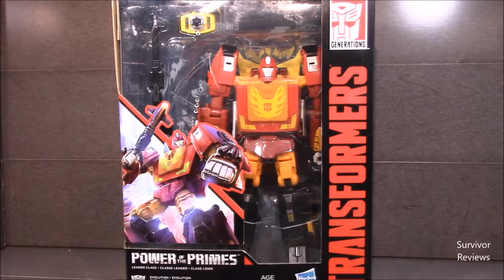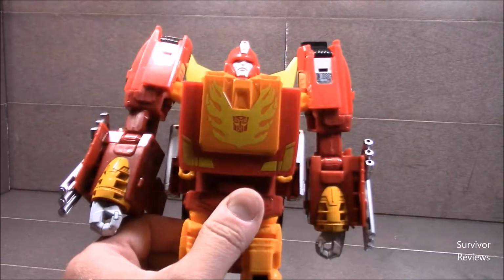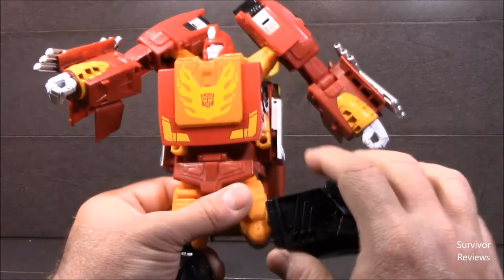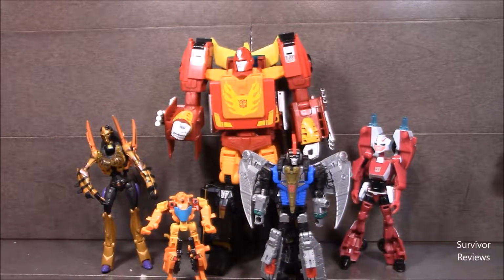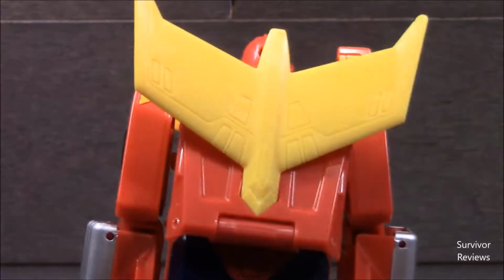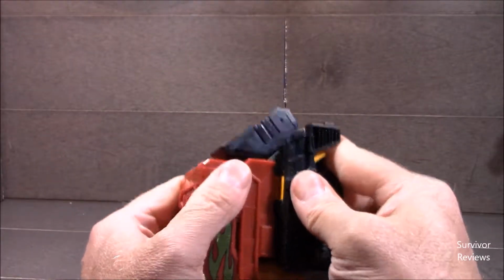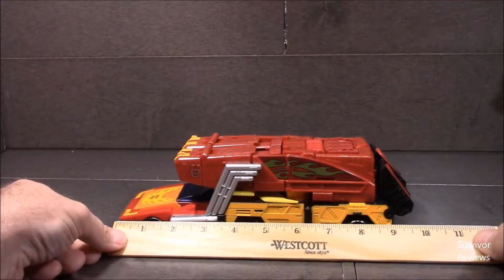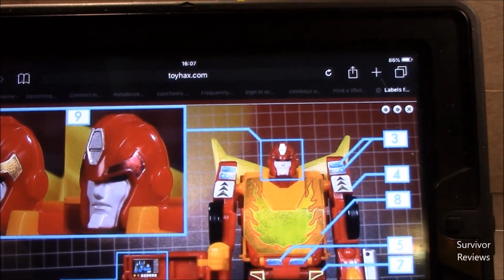PotP Rodimus Prime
A video review of the Power of the Primes, Leader Scale: Rodimus Prime.  Please bear with me as I have been ill.  Enjoy!